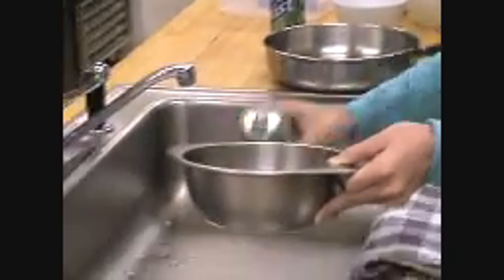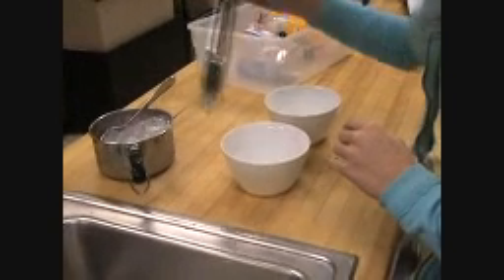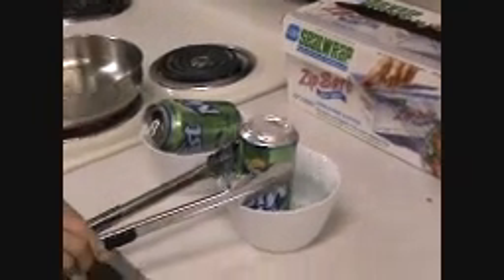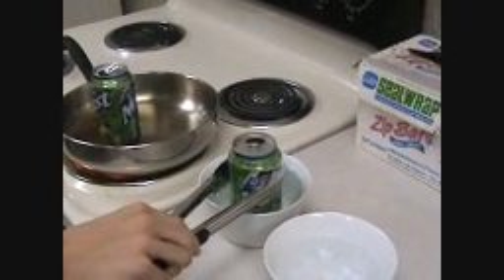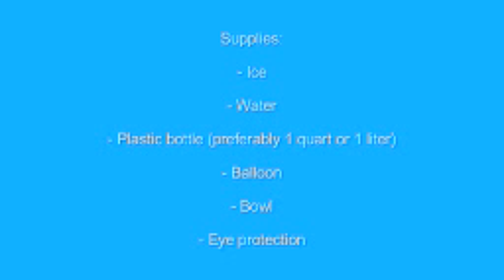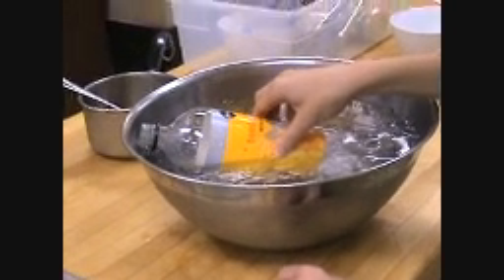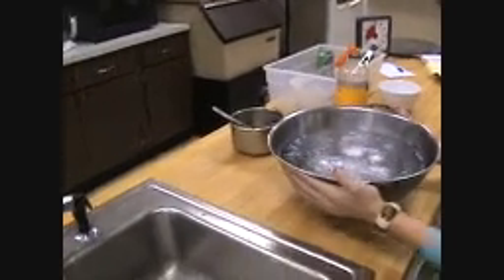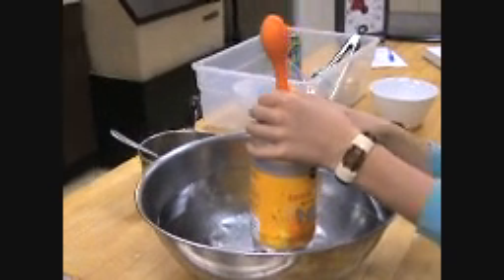Physical Science: Exp 3.1 and Exp 3.2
Exploring Creation with Physical Science: Exp 3.1 and Exp 3.2